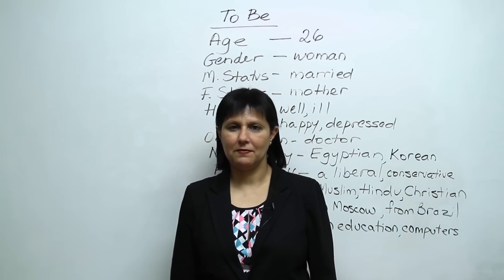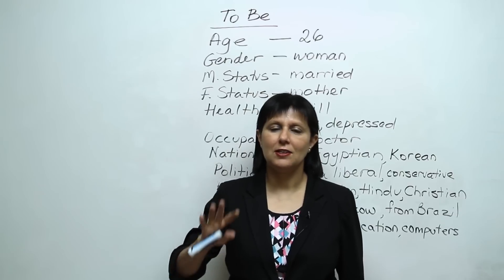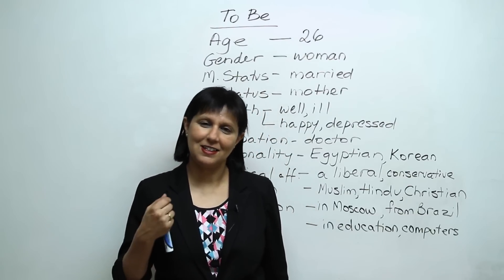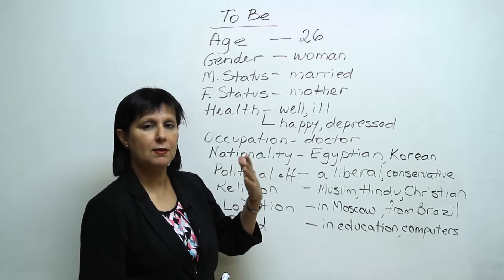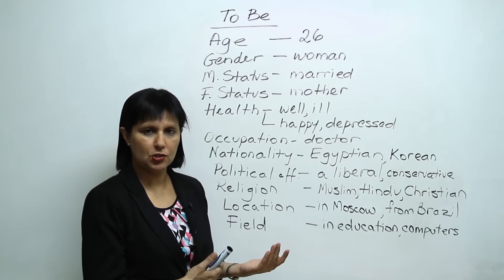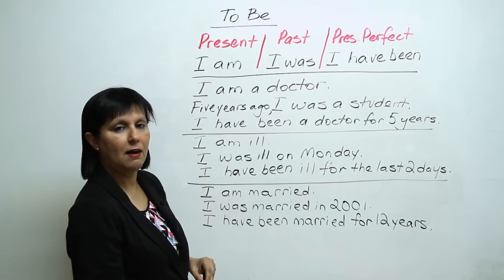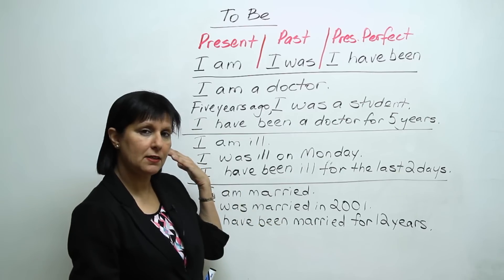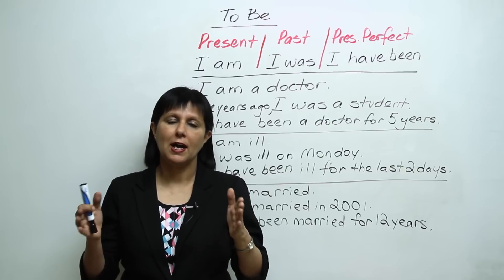Basic English Grammar: Using "to be" to describe your life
The common verb "to be" is one of the most confusing verbs in English. In this basic grammar lesson, I'll show you how to use this verb to describe the present, past, and future events of your life. You must master these basics to speak good English. Test your understanding of this lesson by taking the quiz